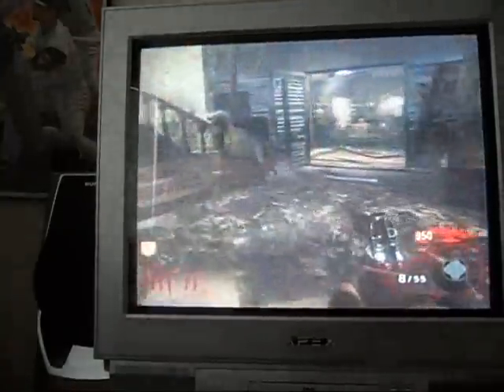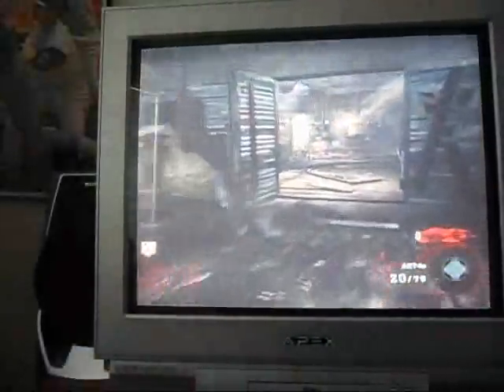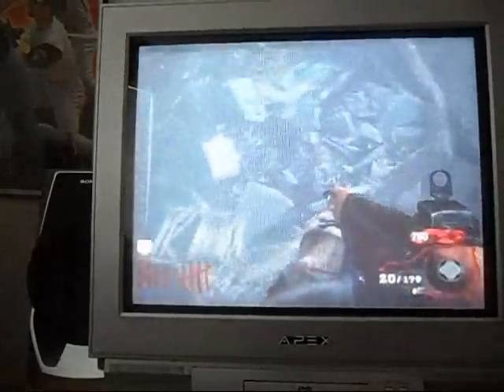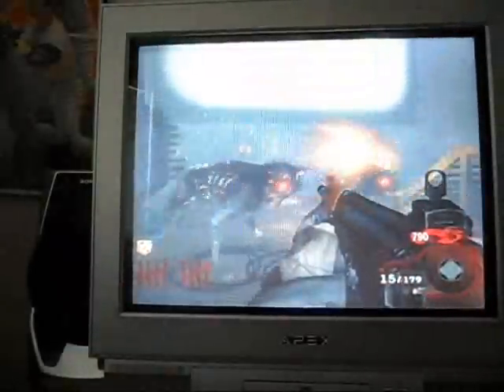black ops zombies kino der toten cheats, glitches and tips part 1